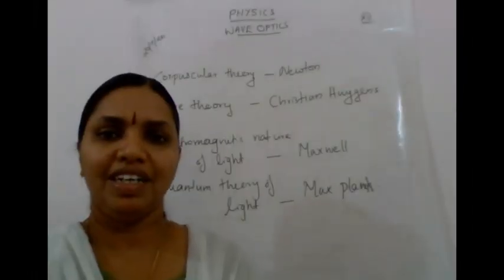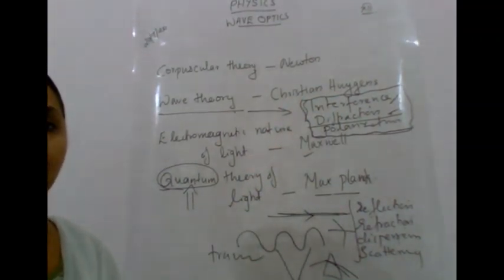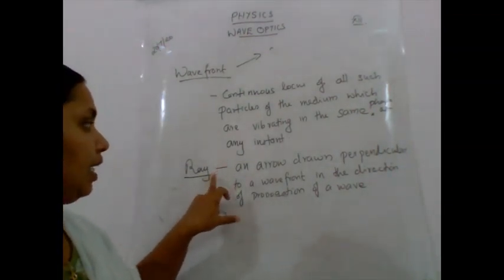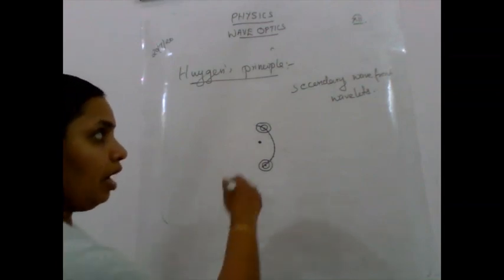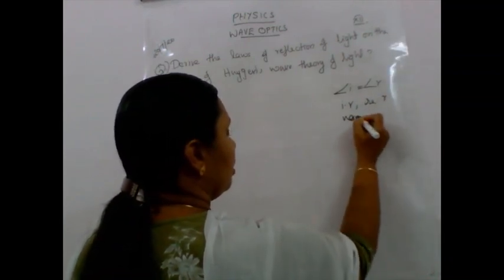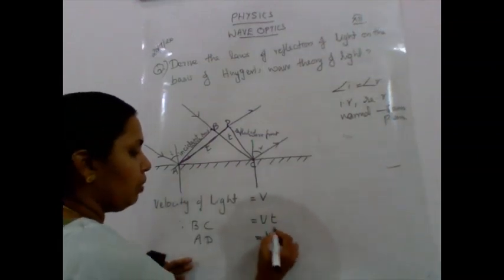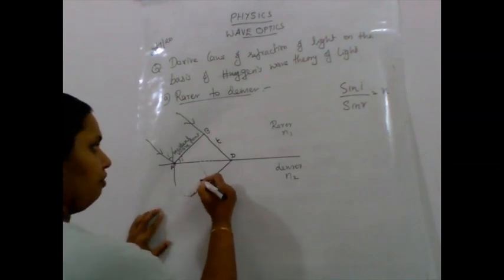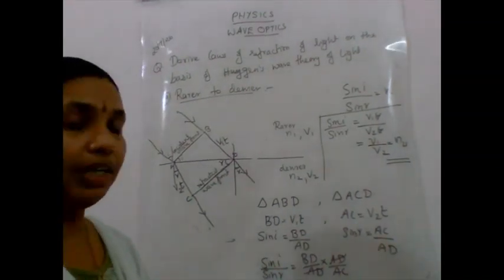Wave Optics/ Part 1/ CBSE/ Class 12